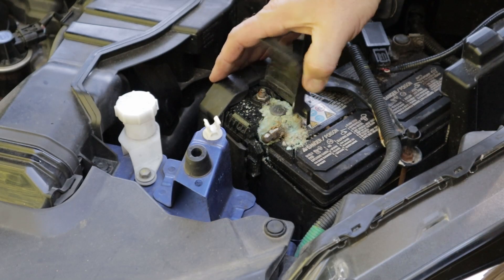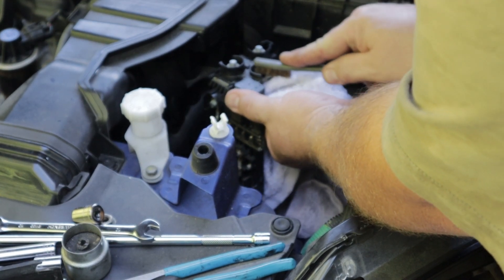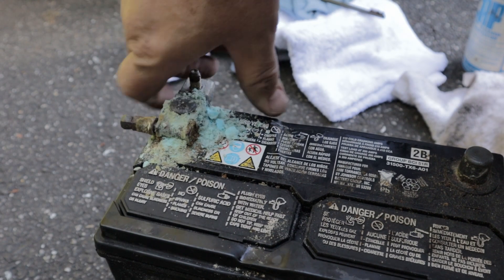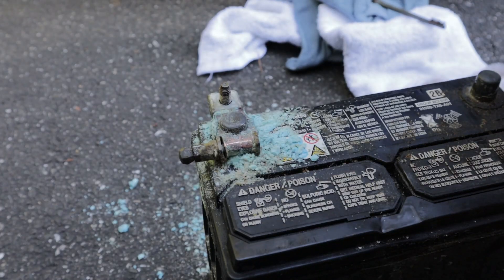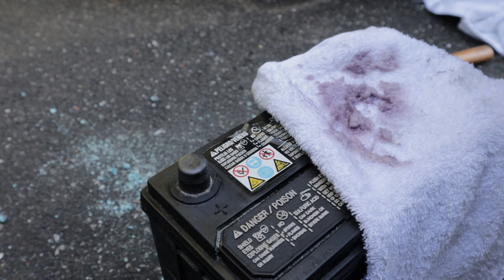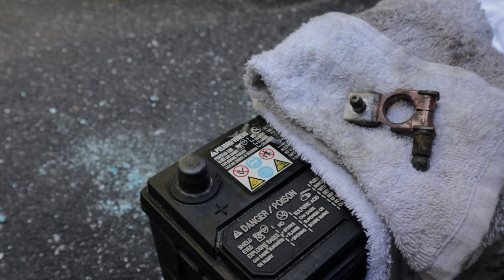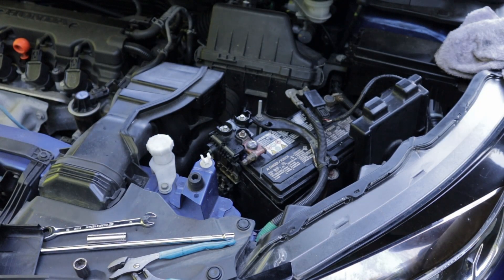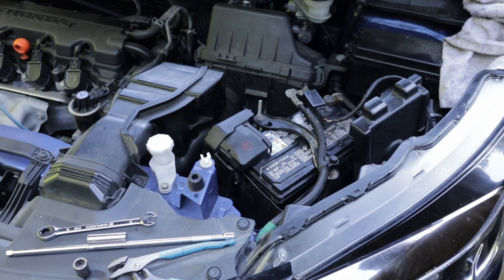Cleaning Corrosion off on a Car Battery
DYI some maintenance on my Honda hr-v battery.